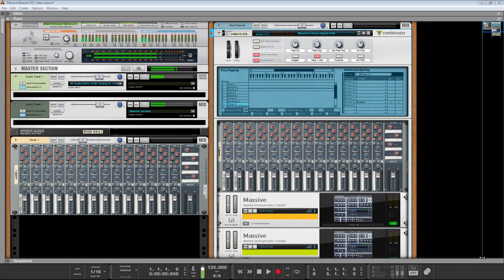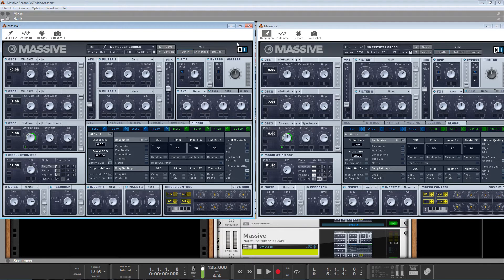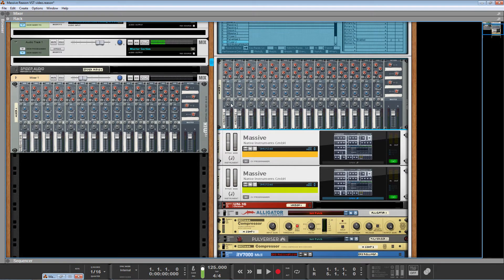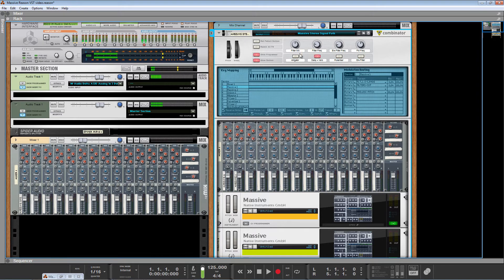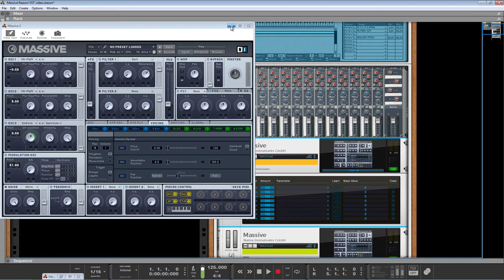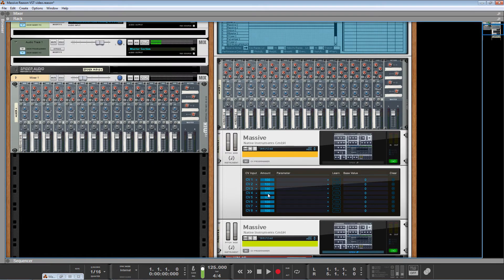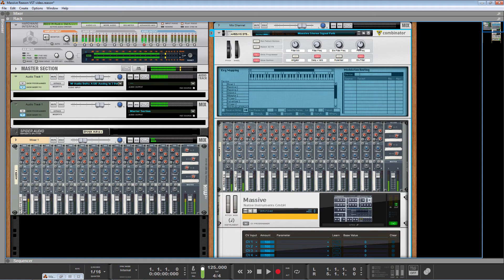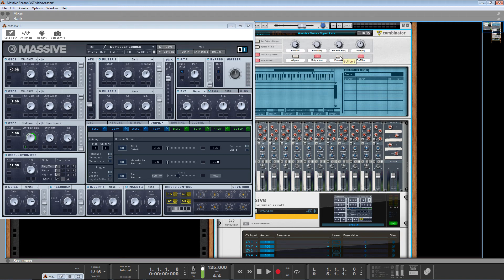VST in Reason 9.5 - NI Massive Synthesizer with a Stereo Signal Path!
VST in Reason 9.5 is finally here!  Check out what working with NI Massive VST is like inside Reason, and how you can easily create a stereo signal path inside Reason.  Download the patch itself using this link: